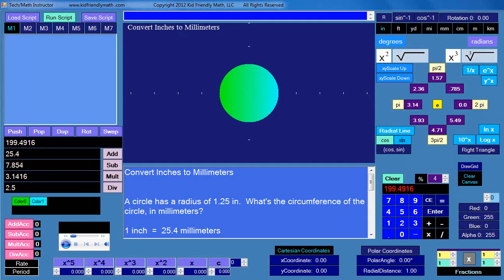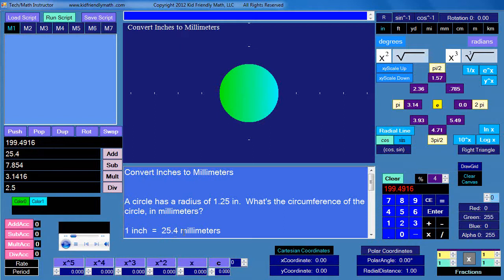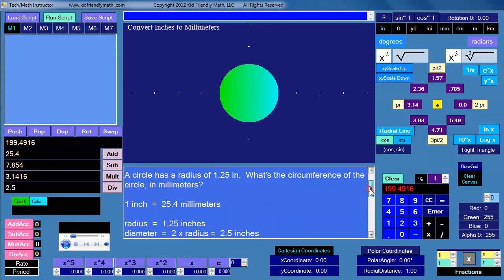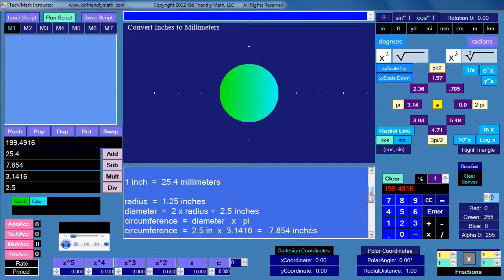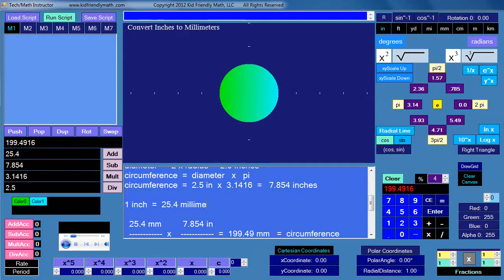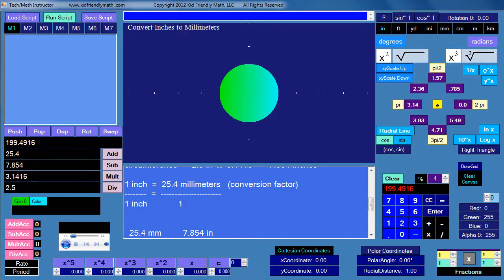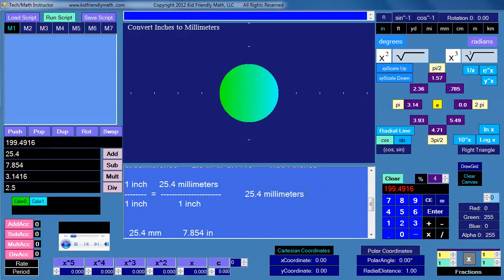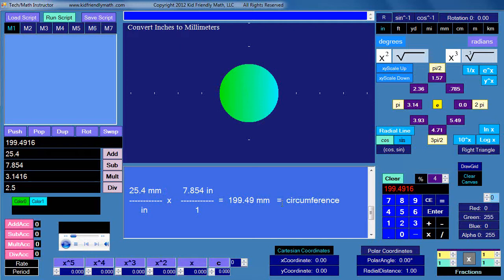Elementary Math - Convert Inches to Millimeters